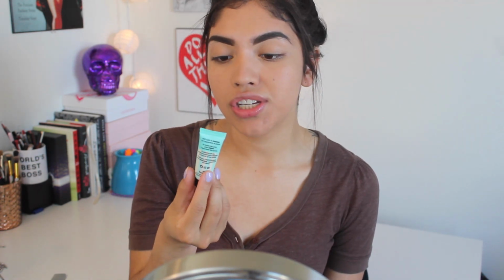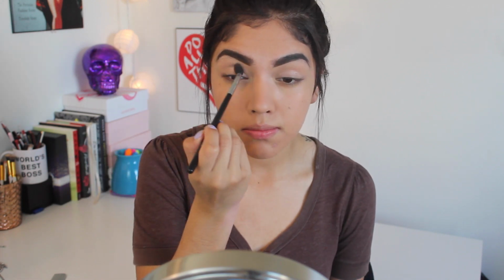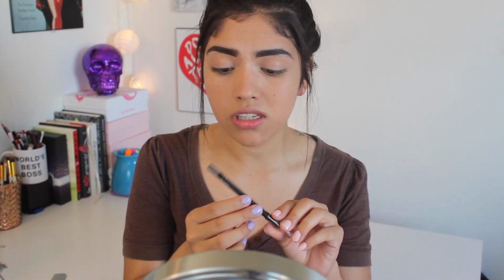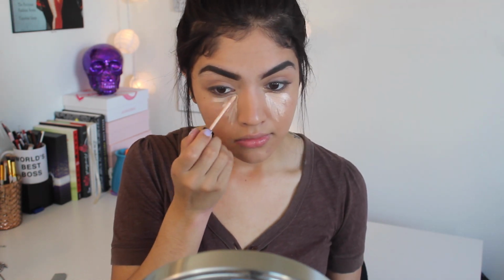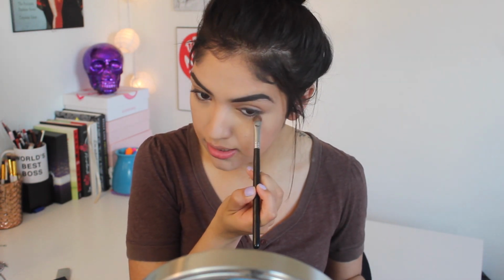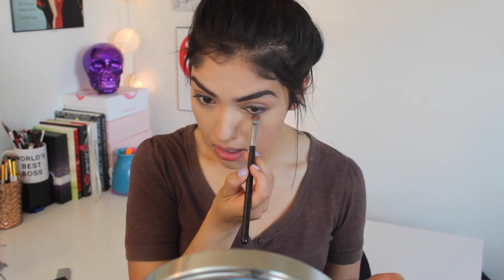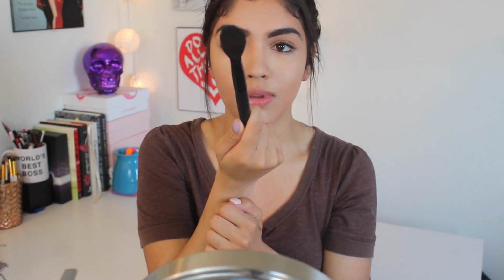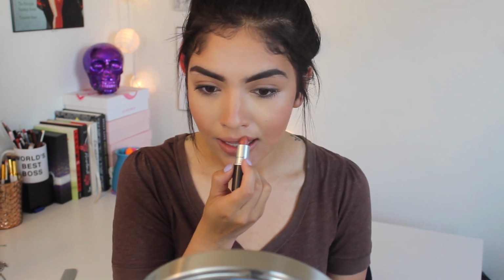Soft & Smokey Eyes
Just a video by yours truly :)
enjoy it or gahhhh..
Love you mean it! ;)

Filmed Using Canon t3i
Edited using iMovie ‘13